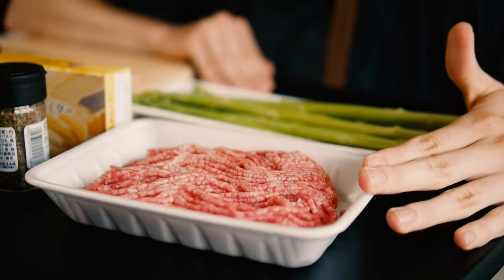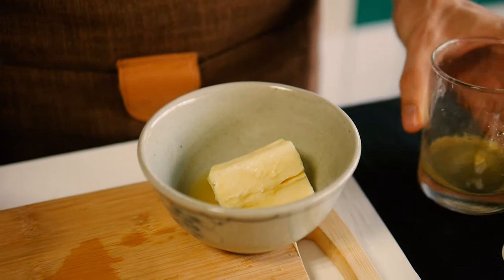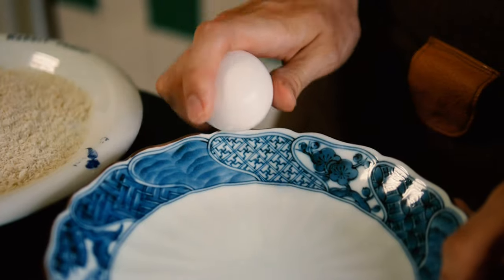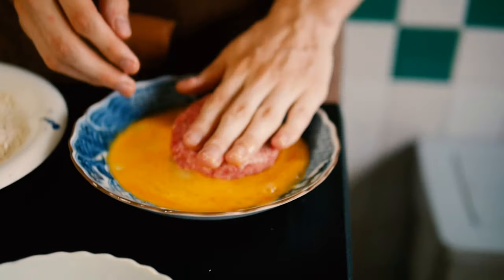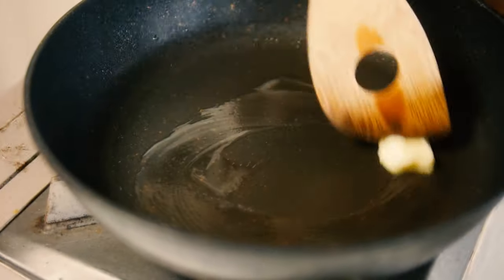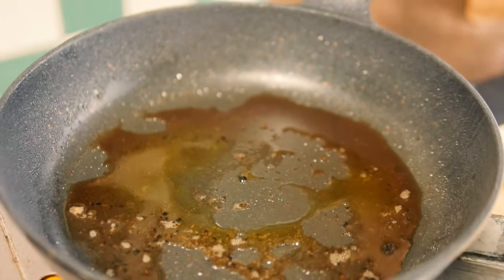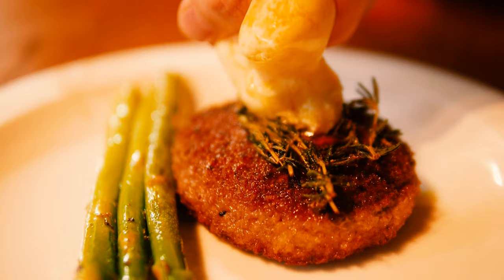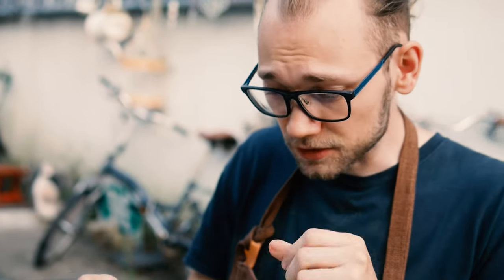Danish Breaded Patty with Lemon Butter | Danish Summer Recipe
Today I'll be showing you how to make Danish Breaded Patty with Lemon Butter which is a brilliant Danish Summer recipe. Krebinetter/karbonader as the patties are called in Denmark is great for those who enjoy meat but don't want a burger. Pair up the breaded patty with asparagus and lemon butter and you have yourself a fresh summer dish your family and friends will praise you for, for a long time ;)

The ingredients used, for Danish Breaded Patty with Lemon Butter, in the video: (2 people)

50/50 Minced pork and beef: 240g
Asparagus: 8-10
Egg: 1
Bread crumbs: About 100g
Potatoes: 300g
Thyme: 3 tbsp
Rosemary: To your liking
Organic Lemon: 1
Butter: 50g

Also if you want to see me drawing in a specific style or using a certain kanji!

Dining with Alex karbonader, karbonader opskrift, karbonader med asparges, how to make the perfect summer dish, danish summer recipe, how to make a danish meal, breaded patty with asparagus, breaded patty with lemon, lemon butter recipe, danish breaded pork patties, how to make good danish food, krebinetter, krebinetter med asparages, citronsmør opskrift, citronsmør, danish breaded patty with lemon butter, danish breaded patty with asparagus, レモンバターハンバーグ, レモンバター肉, デンマーク夏レシピ, アスパラガス料理, 愛